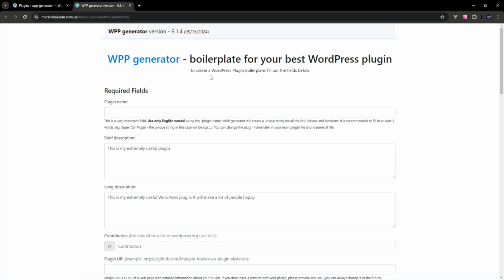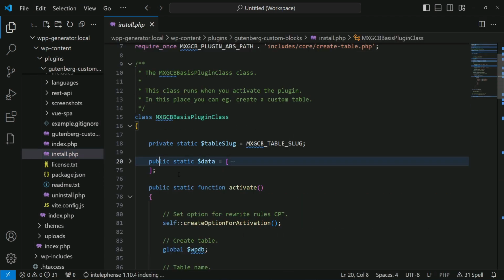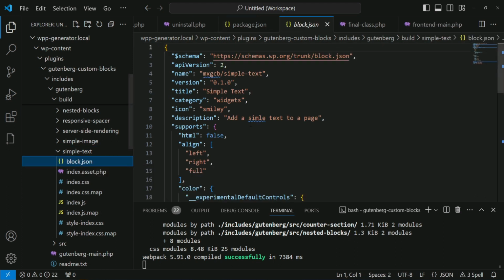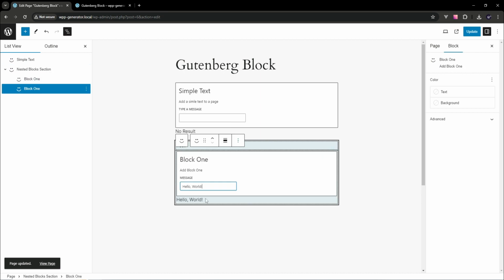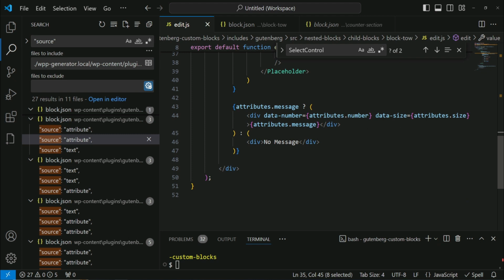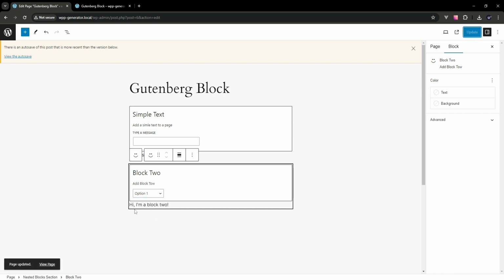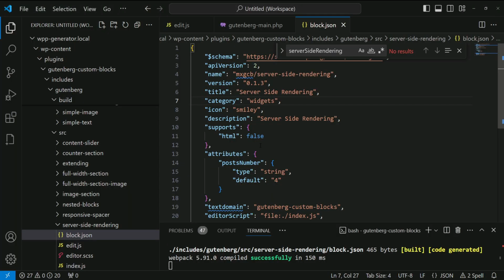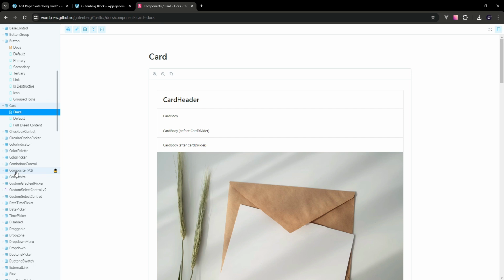WordPress Plugin #9 - Custom Gutenberg Blocks | WPP Generator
How to create custom Gutenberg blocks for WordPress. WPP Generator - generate a starter kit for a WordPress plugin.

How to quickly create a text, image, slider Gutenberg blocks and not only for WordPress FSE using  WPP Generator and React.js

Table of content:
0:00 - Generate Plugin starter kit.
3:33 - Create Simple Text Gutenberg Block.
4:49 - Create Nested Gutenberg Block.
9:26 - Create Server Side Rendering Gutenberg Block.